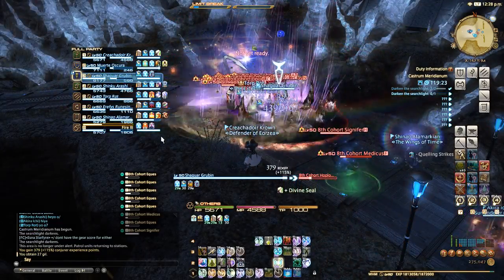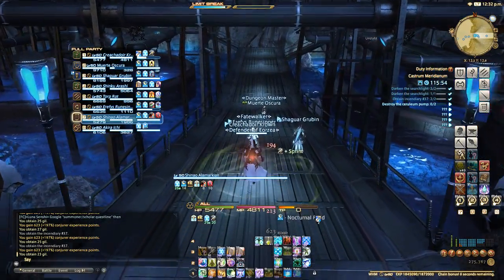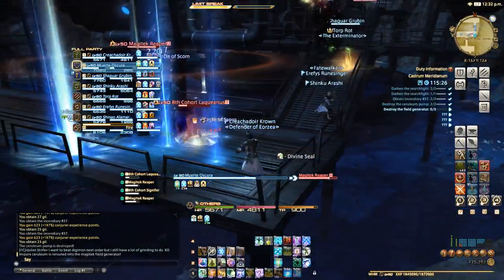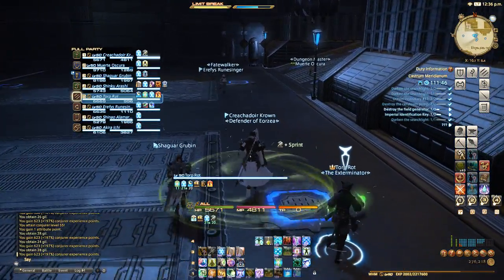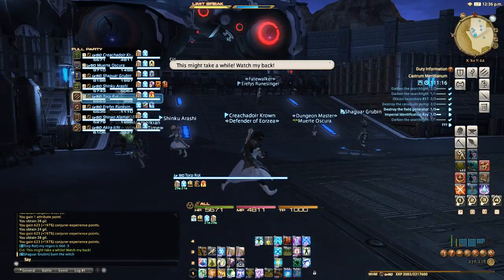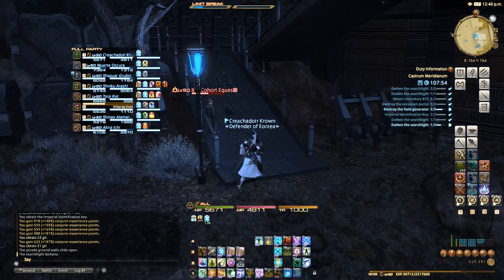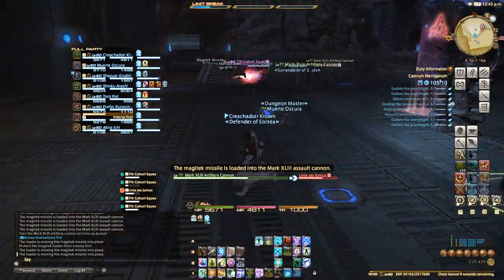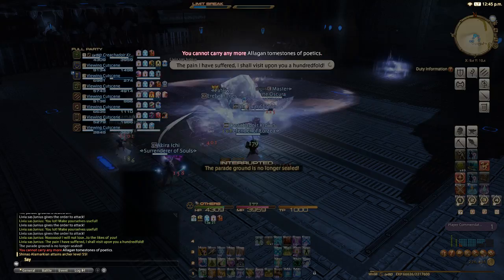FFXIV: HS - Healing Series for White Mages! (Ep. 14 - Castrum Meridianum)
Hey guys, and welcome to my healing series! As I tend to mention in my videos, I by no means consider myself a healing expert. BUT, I think that I am definitely good enough to teach new comers a thing or two, as well as get through some tough dungeons.

Healing brings a whole new perspective to this game that is very
enjoyable. I hope you enjoy watching as much as I enjoy healing!